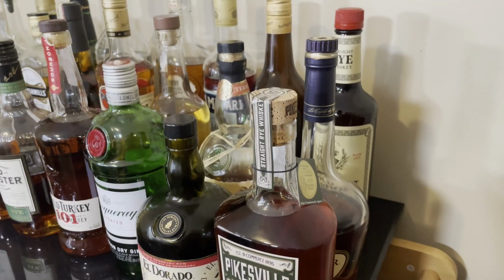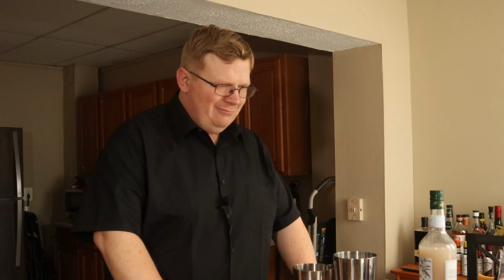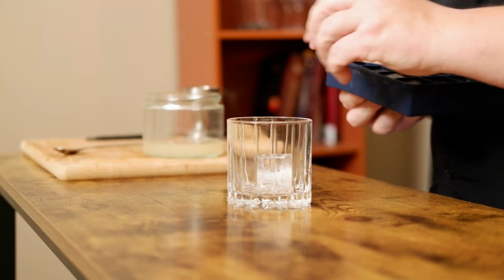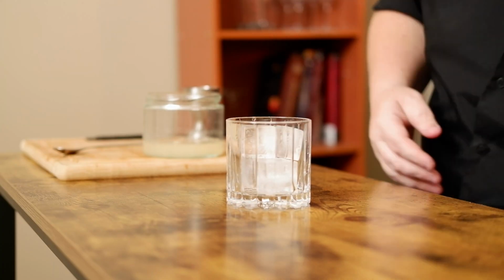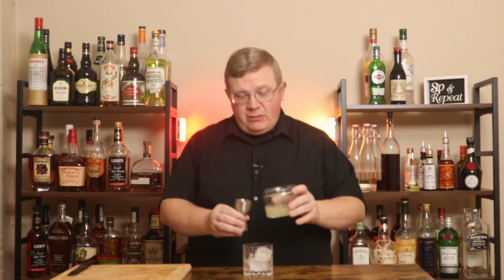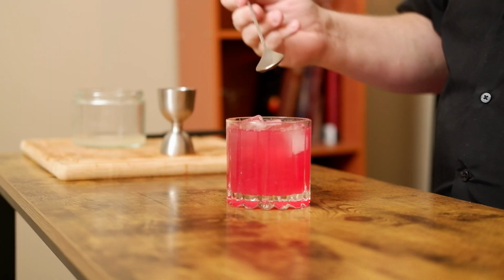A Taste of Vacation with the Sea Breeze cocktail!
In this video, I will show you how to enjoy a taste of vacation with the Sea Breeze Cocktail! This drink has slight history from the 1930's and Harry Craddock with his Sea Breeze Cooler.

HOWEVER, through Ocean Spray and their promotion of Cranberries, the Sea Breeze Cocktail came into Public Light.

Utilizing Grapefruit Juice, Cranberry Juice, and Vodka, you can enjoy a taste of Vacation whenever you want!

To create this Cocktail, you will need the following:

Your drinking vessel of choice
Grapefuit Juice, fresh squeezed if possible
Cranberry Juice
Vodka

To actually make the Cocktail:

1.5 oz./ 45 ml Grapefruit Juice
3 oz./ 90 ml Cranberry Juice
1.5 oz./ 45 ml Vodka

Build cocktail in the glass you'll drink it in over ice. Lightly stir to combine.

Optional Garnish is a Lime Wheel.

Catch me on Twitter: @BeginnerBar

Catch me on Twitch! Twitch.tv/scottwsmith